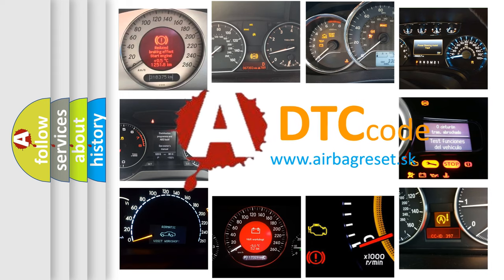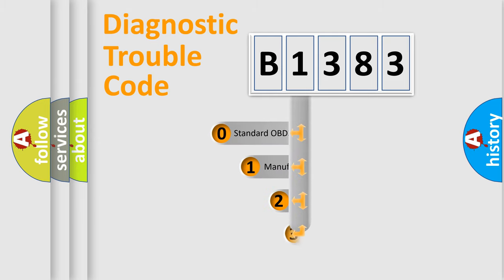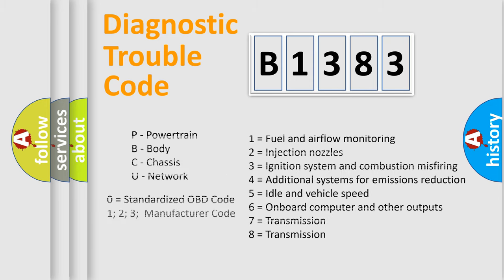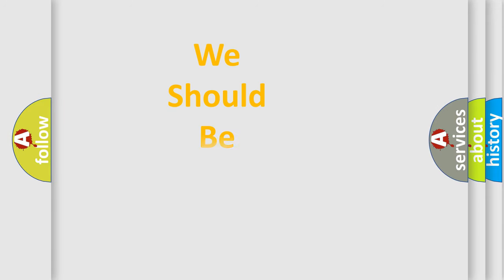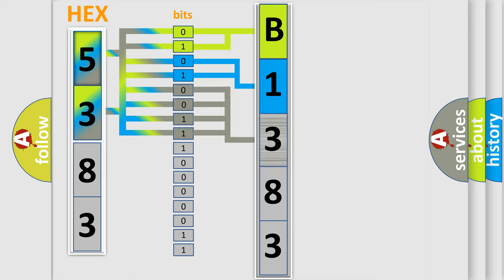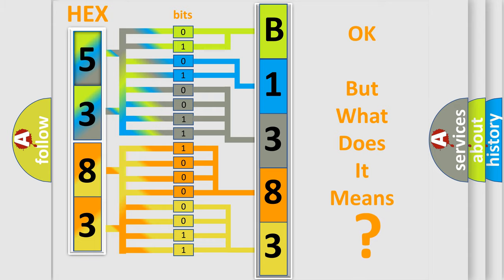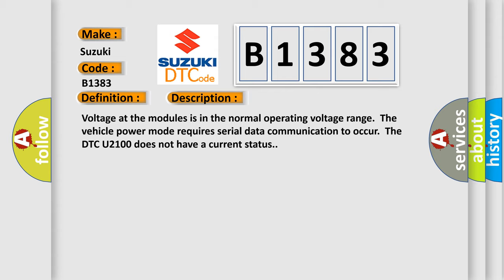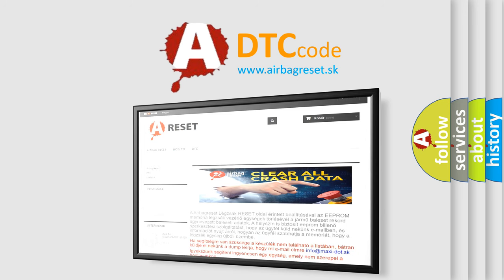DTC Suzuki B1383 Short Explanation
Contents:
0:21 Basic DTC analysis according to OBD2 protocol standard.
1:48 Insight into programming
2:58 A diagnostically understandable description of the Diagnostic Trouble Code
3:05 Basic error definition

Make:
Suzuki
Code:
B1383
Definition:
Low Speed CAN Communication Bus Performance
Description: